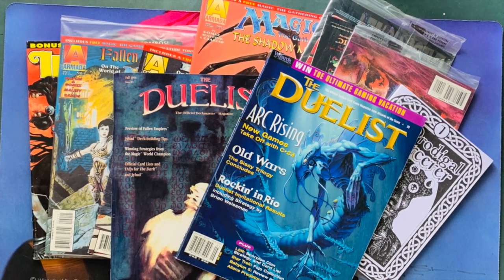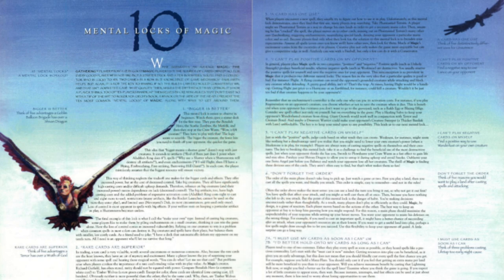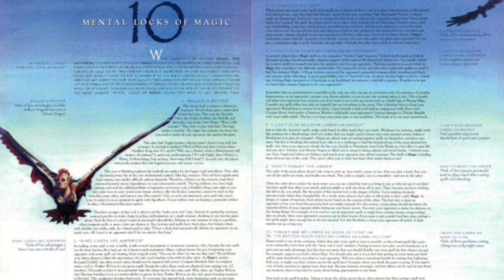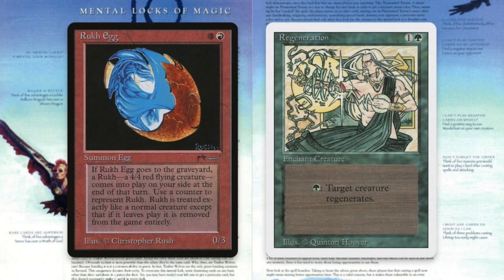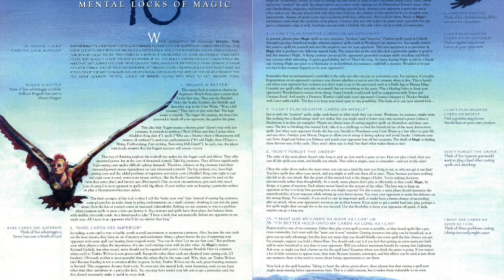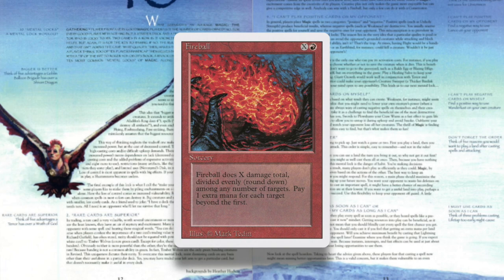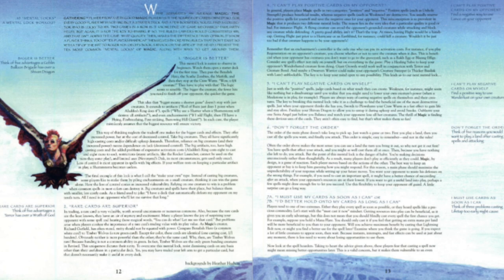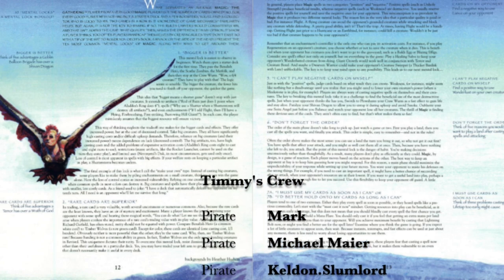The 10 Mental Locks in Magic the Gathering by Mark Rosewater, Ep7 MTG Duelist Podcast | 666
Duelist number 4 has a super interesting MtG article in it written by Mark Rosewater himself. The article talks about the 10 mental locks that you can put on yourself when playing Magic and constructing decks.

Article: 10 Mental Locks by Mark Rosewater
Published in the Duelist number 4

00:22 Introduction
01:18 Lock 1
03:57 Lock 2
05:25 Lock 3
06:40 Lock 4
08:30 Lock 5
09:32 Lock 6
11:05 Lock 7
12:50 Lock 8
13:55 Lock 9
15:50 Lock 10
17:00 In Conclusion